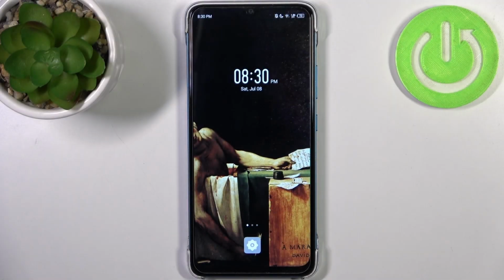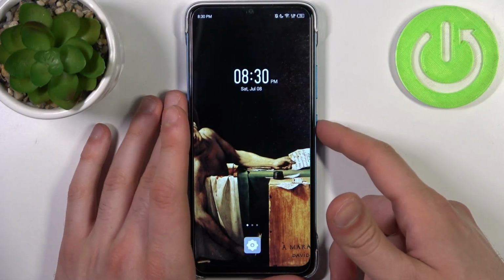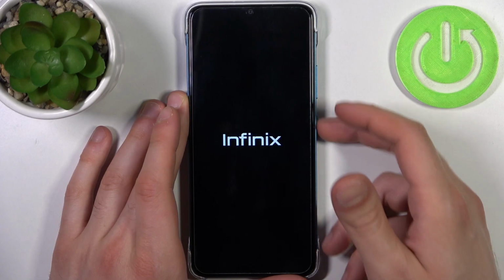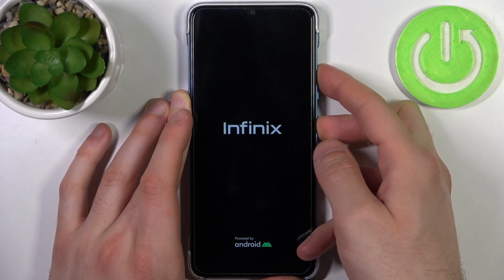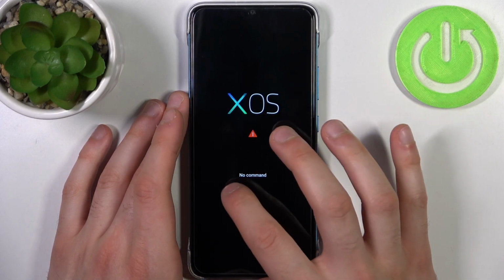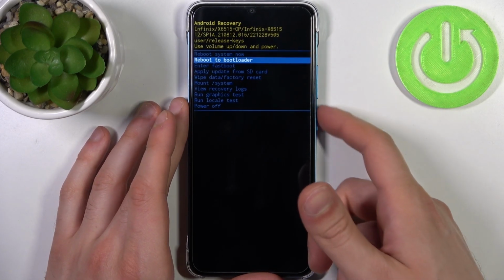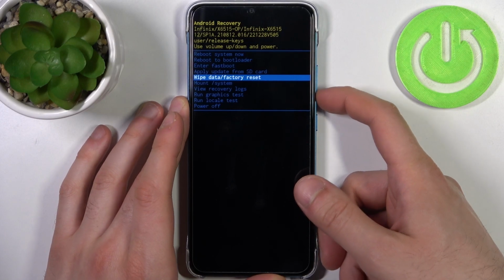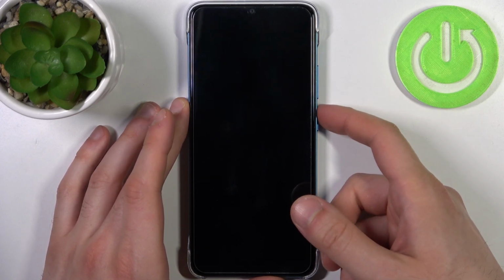How to Open Recovery Mode on INFINIX Smart 7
Welcome. Stay here if you want to know how to open recovery mode on your INFINIX Smart 7. We will show you how to get access to the hidden mode and then how to navigate that amazing and advanced mode. Visit our YouTube channel if you want to know more about INFINIX Smart 7.

How to open Recovery Mode on INFINIX Smart 7? How to enter Recovery Mode on INFINIX Smart 7? How to activate Recovery Mode on INFINIX Smart 7?